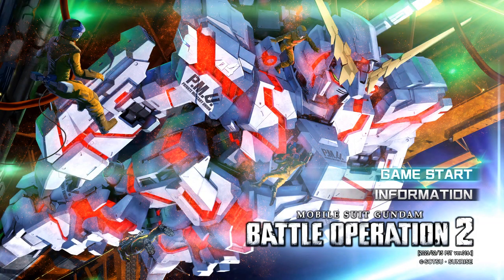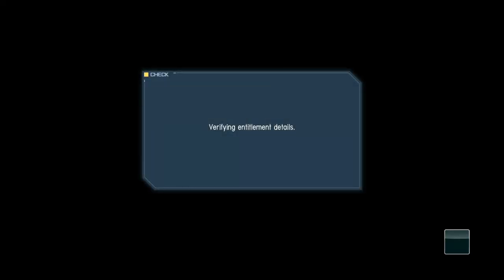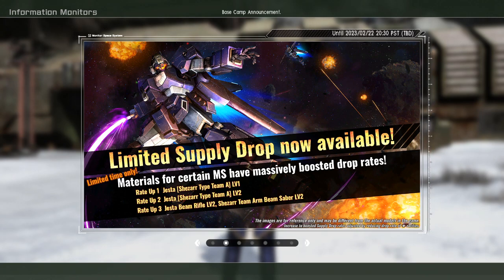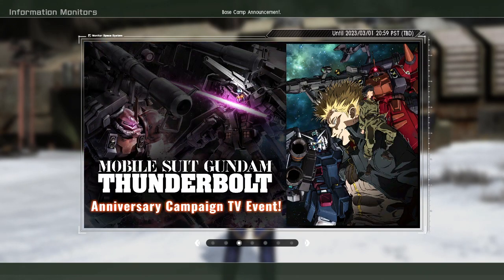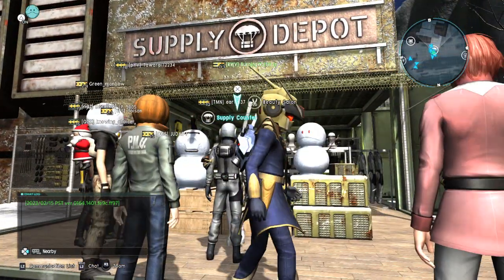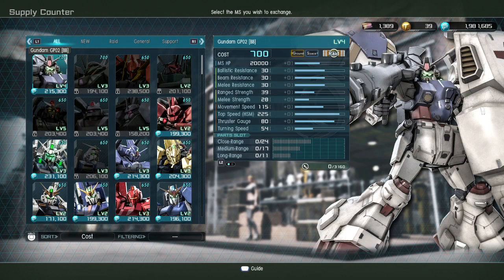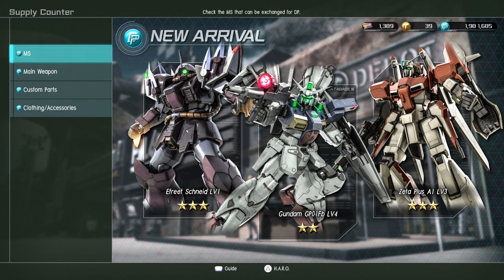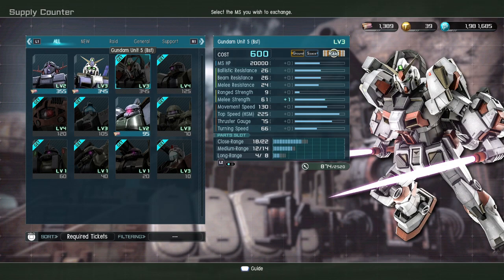Gundam Battle Operation 2 UPDATE 2/15 - Gaza E, Efreet Schneid in DP shop! LUCKY PULL?!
Gaza E LV1
Type:  Support
Rarity: ★★
Cost:  LV 1 @ 400 (Ground & Space )

New Suit Levels:
★★ Jesta [ Shezarr Type Team A] LV 2

★★★ Zeta Plus A1 LV3 added
★★★ Efreet Schneid LV1–2 added
★★ Gundam GP01 Fb LV4 added

★★★ Gundam Unit 4 (Bst) LV3 added
★★★ Gundam Unit 5 (Bst) LV3 added

Code: R3DWOLFV